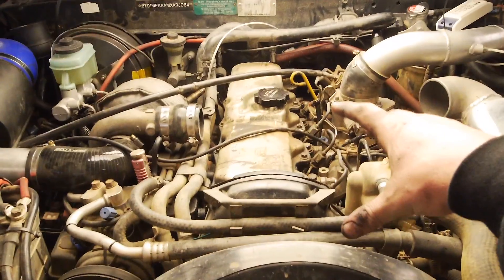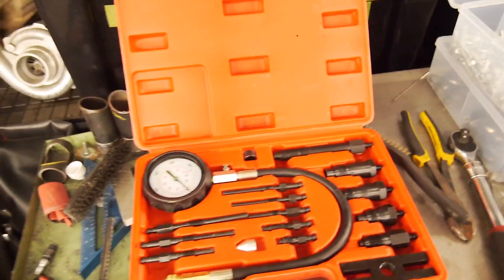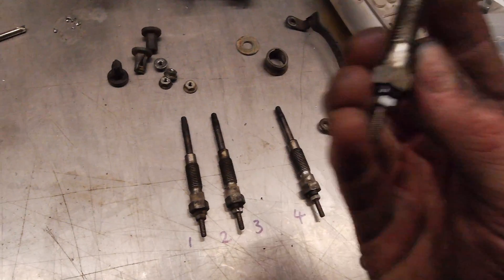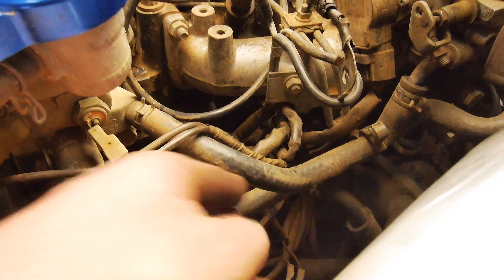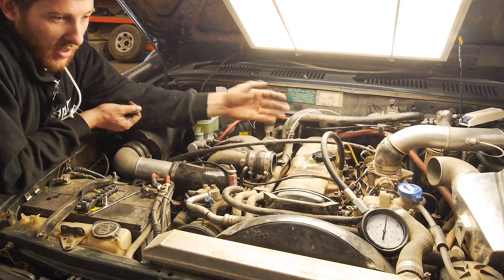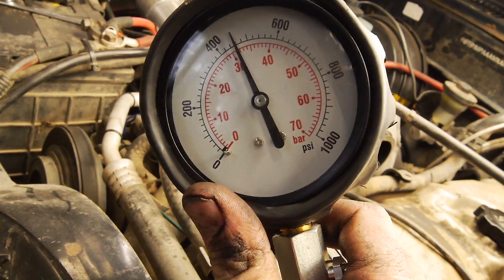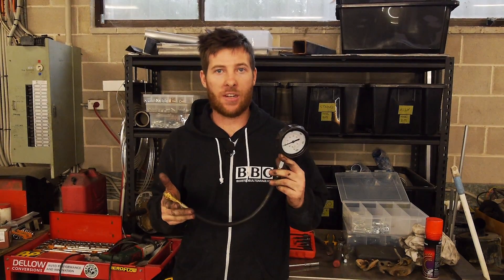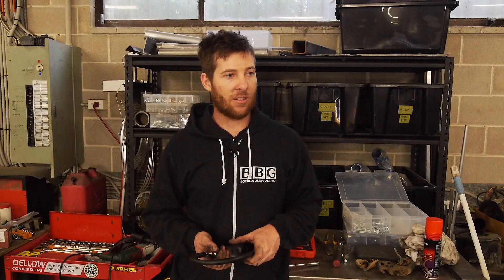HOW TO COMPRESSION TEST YOUR DIESEL | TOYOTA 2L-TE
Whilst installing new glow plugs to the Surf, I figured it's a good time to check compression across the cylinders.

Watch through and learn how simple it is for you to do at home!